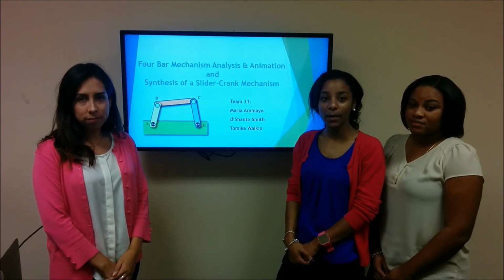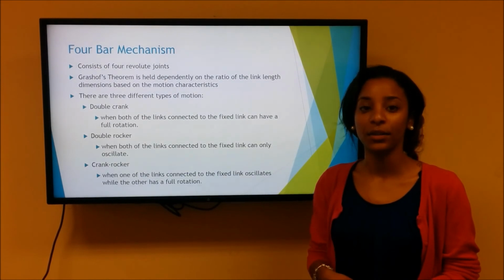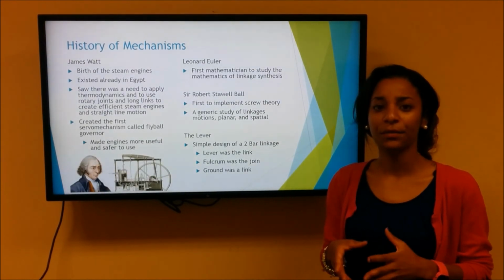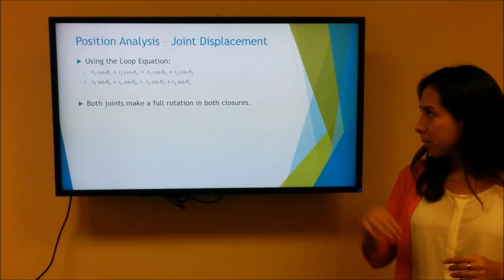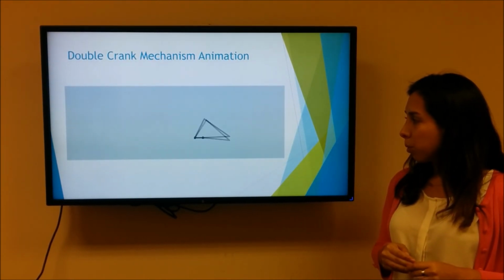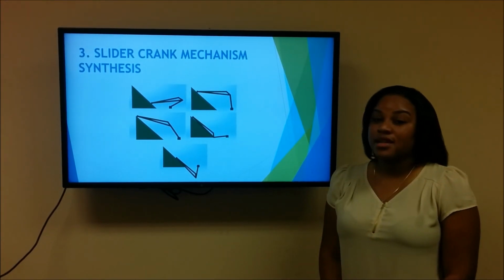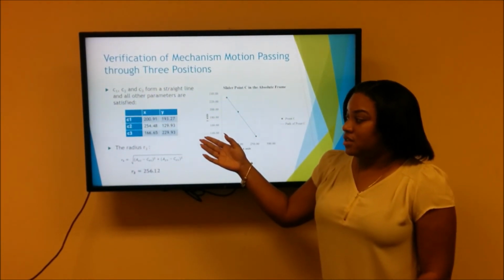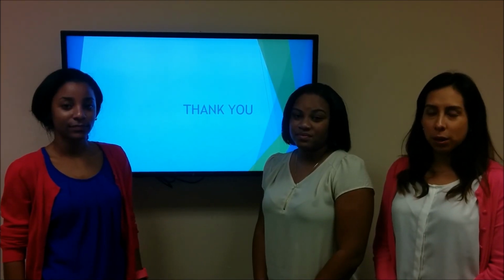Team 31: Mechanism Design: Crazy Bus, Door Closing & Windshield Wiper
Team members:
Aramayo Flores, Maria
Smith, Dshante Orlette
Walkin, Tomika Ronique Dania